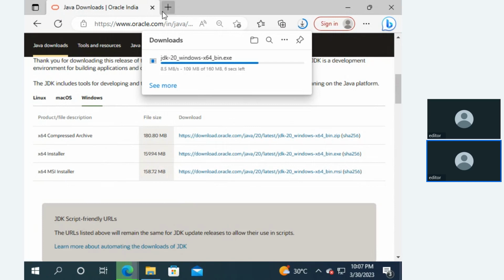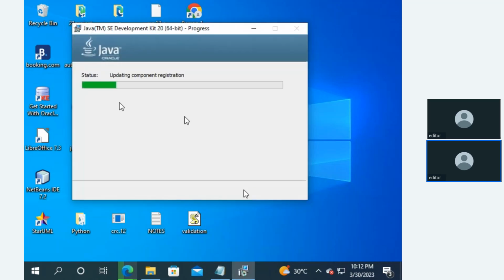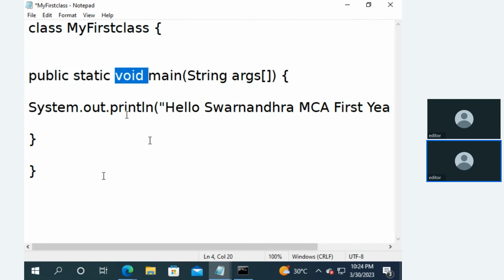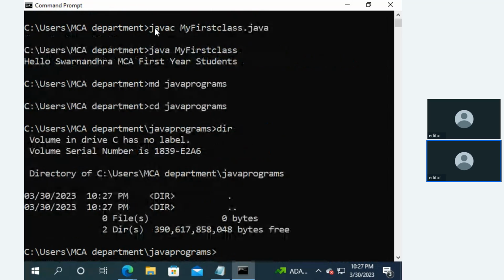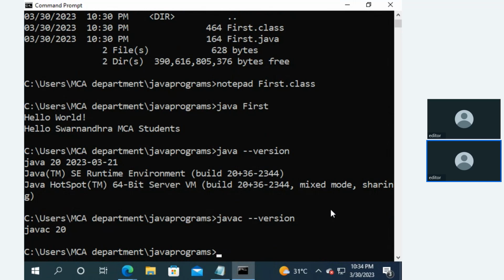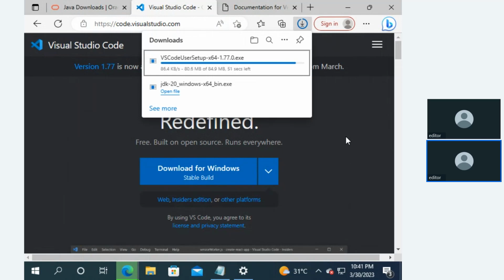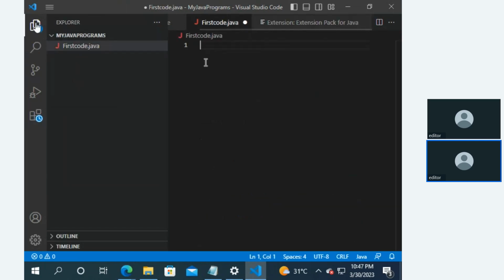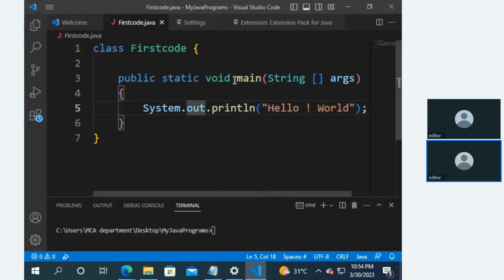Working with JAVA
Creation of Simple Java Class , Compile and Execution
using Visual Studio Code Creation of Simple Java Class , Compile and Execution